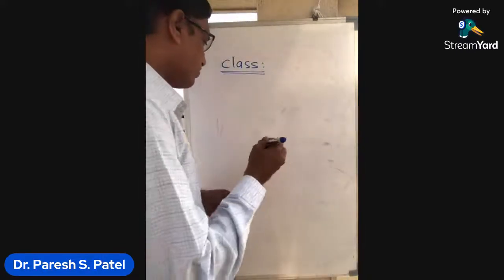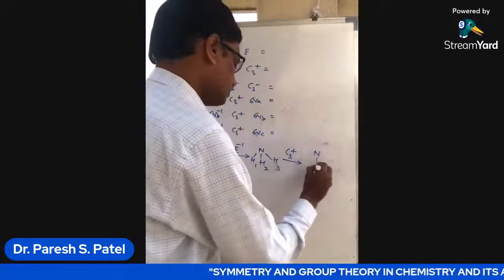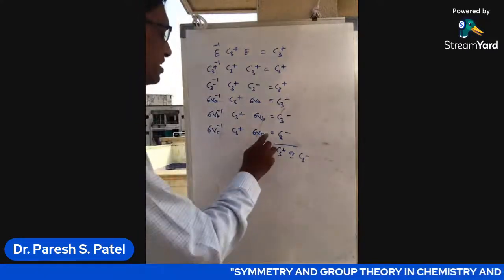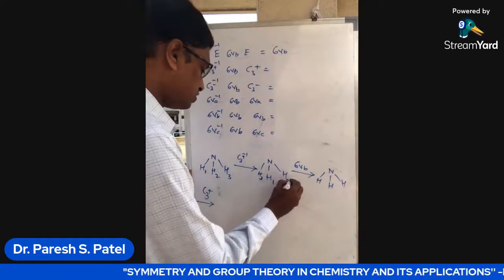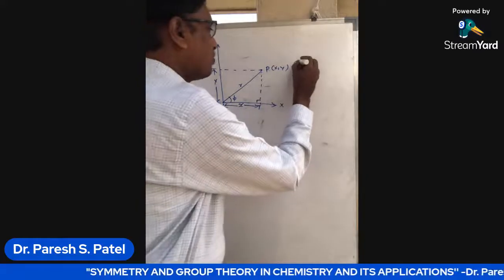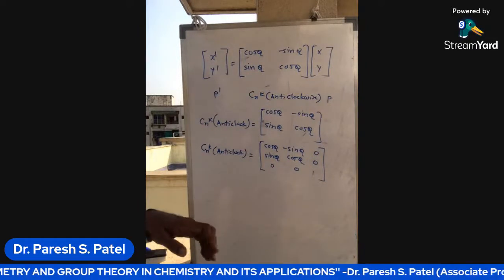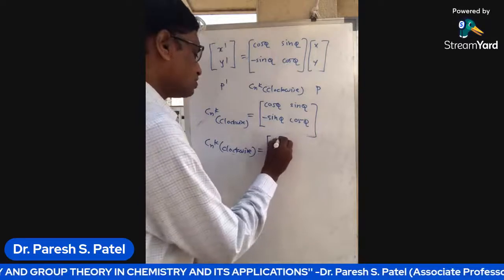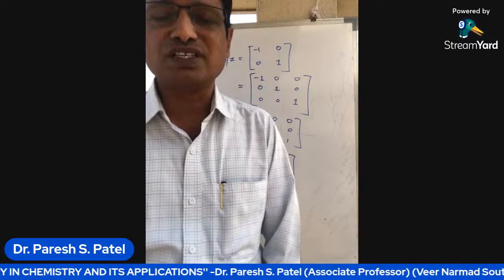LECTURE-3: "SYMMETRY AND GROUP THEORY IN CHEMISTRY AND ITS APPLICATIONS"